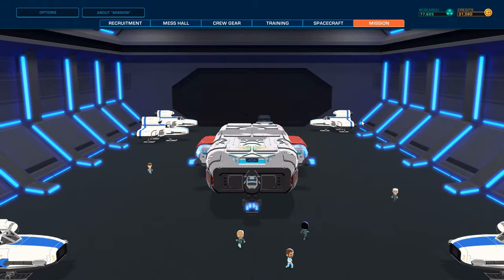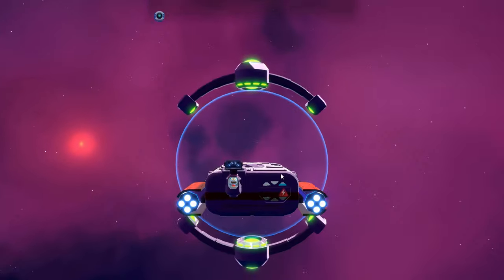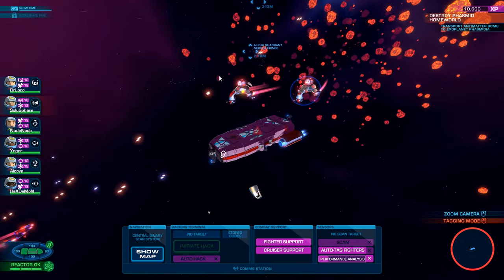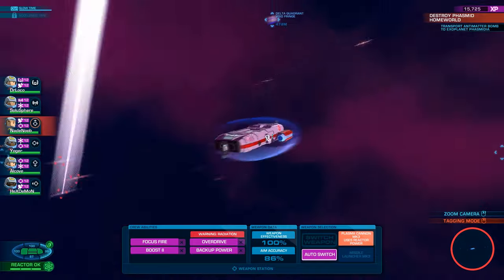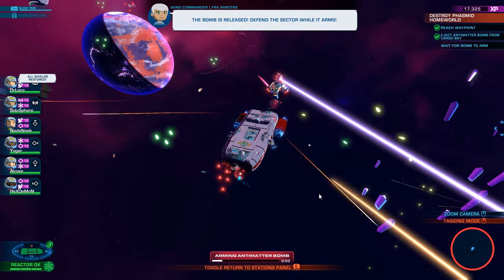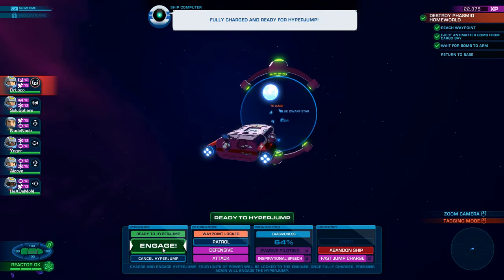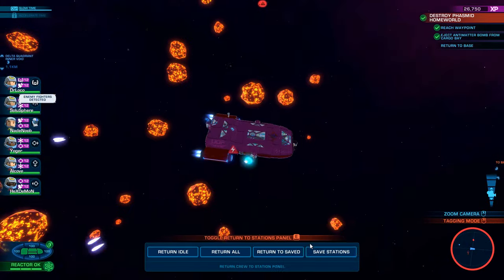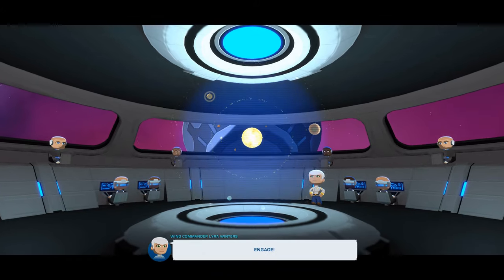Let's Play Space Crew (part 35 - Phasmid Homeworld)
Time to do this. The Phasmids will be sorry they attacked us!